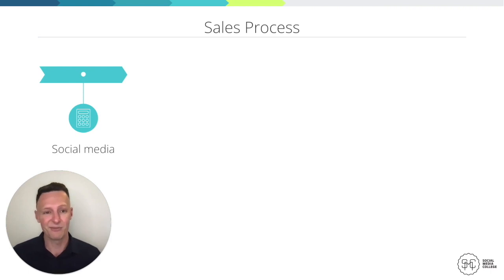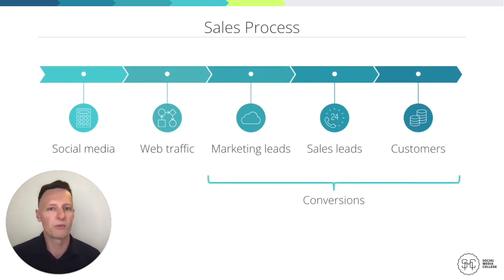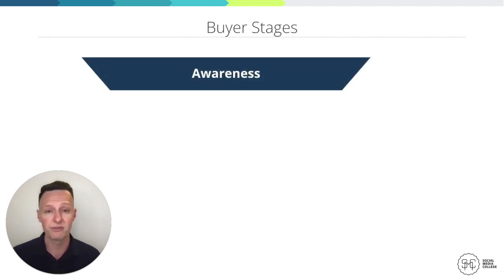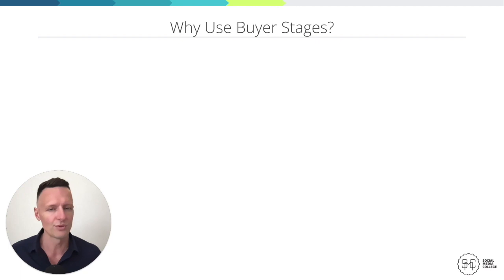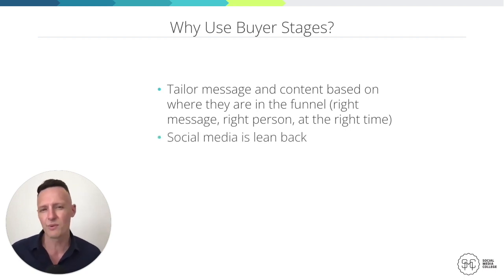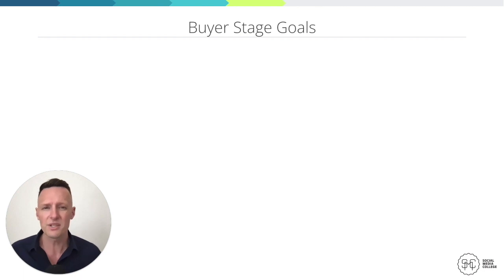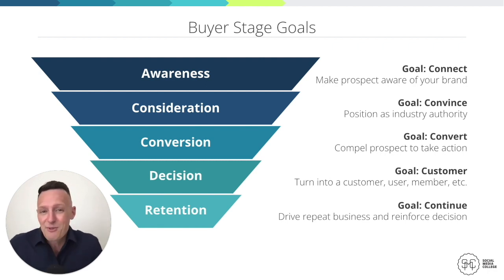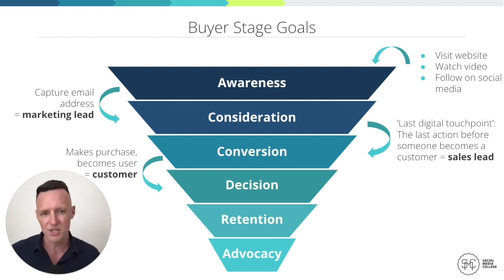Tailor your Message: Using Buyer Stages for Social Media Marketing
Focus on the buyer stage of your audience if you want to improve the effectiveness of your social media marketing.
In this video, we'll explain why understanding where your potential customers are in their buying journey with your business is essential for creating successful campaigns.

By tailoring your message to match the specific stage of the buyer's journey, you'll see better results in terms of engagement and conversions, and a higher ROI. Watch to learn more!

🎥 Chapters:
0:00 Sales Process and Buyer Stages
2:35 Buyer Stages explanation
3:35 Buyer Stages in Social Media Marketing
4:51 Why we use Buyer Stages
5:46 Goals within each Buyer Stage

Like to learn more? Check out Social Media College's free 1-hour video training called 'How To Rapidly Grow Your Business And Career Using Social Media Marketing':